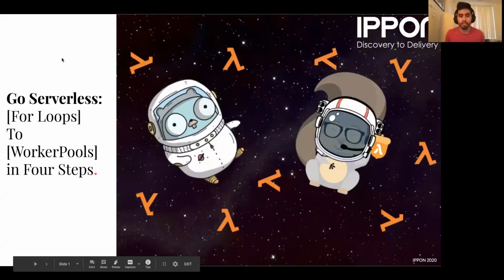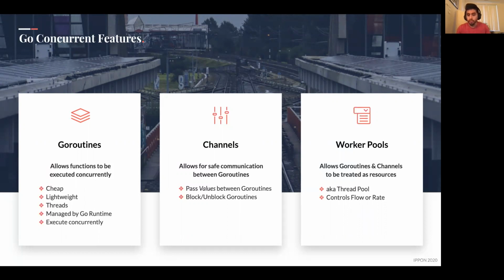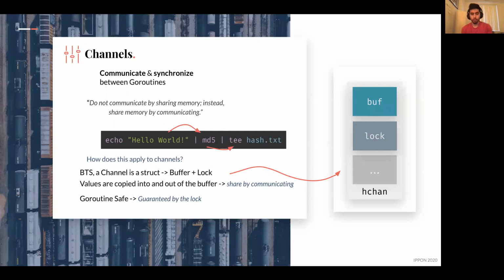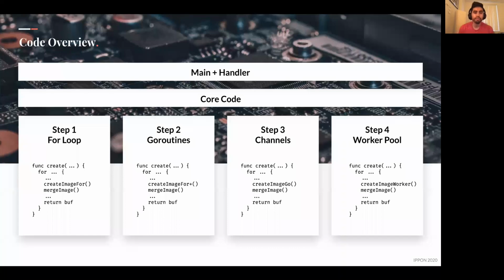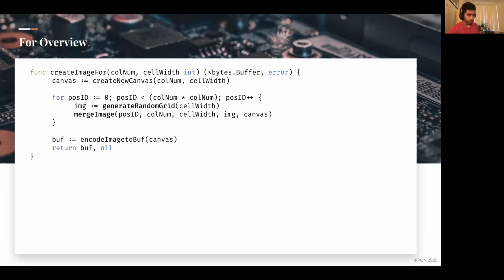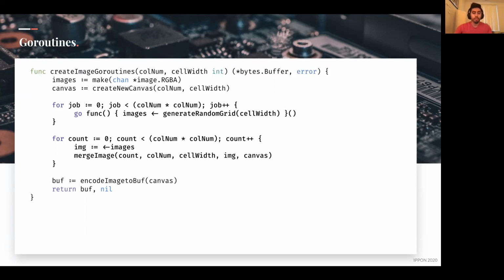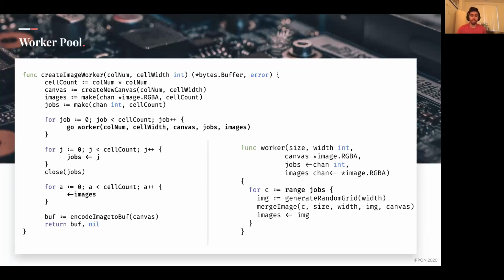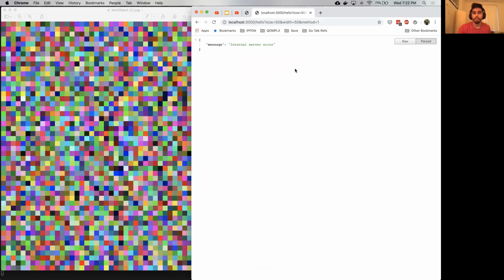Go Serverless: 'For Loops' To 'WorkerPools' in Four Steps | Golang DC Webinar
Concurrency is difficult, but Golang makes it a bit more manageable. Learn how to leverage concurrency primitives in Go to build your robust performant apps. We’ll start with For Loops, then gradually add more primitives leading up to WorkerPools. In this talk we’ll use Go and AWS Lambda to showcase how to build powerful functions to generate images. We’ll also be using AWS Serverless Application Model (SAM) to deploy and run our functions locally.